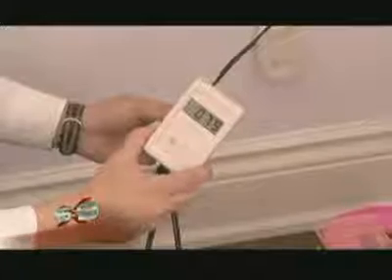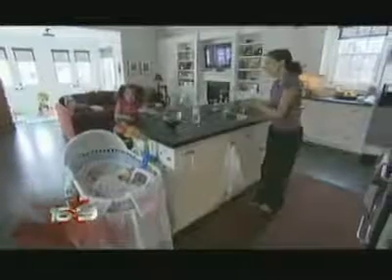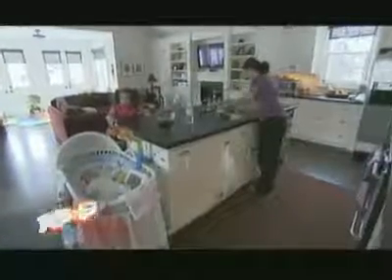Dirty Electricity - Part 4 - Electrical Shock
Uploaded by whatisdirtyenergy on Jan 19, 2009

Is this Real?

I don't know, I"m interested, I hope more testing is done and information is brought out

What is dirty electricity or electrical pollution?

Electrical pollution refers to low frequency electromagnetic waves that have unwanted effects, such as badly shielded electric cables that induce disturbances in electrical devices nearby.
Imagine turning on a light bulb and within 20 minutes you notice skin problems.